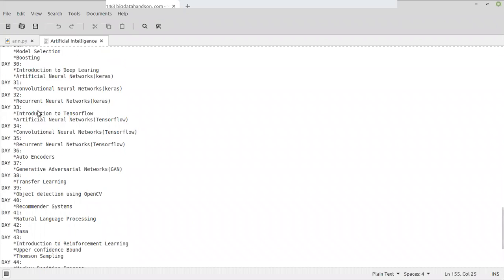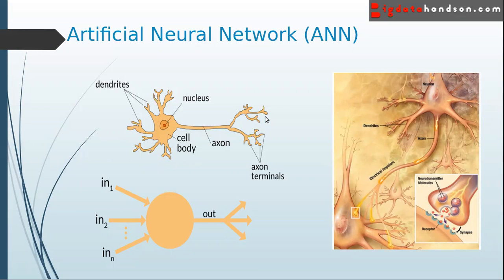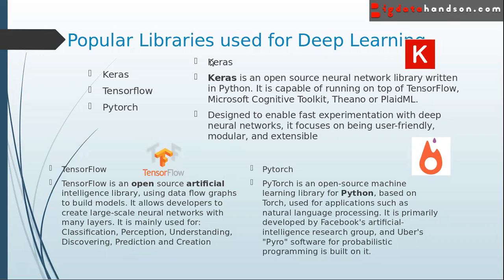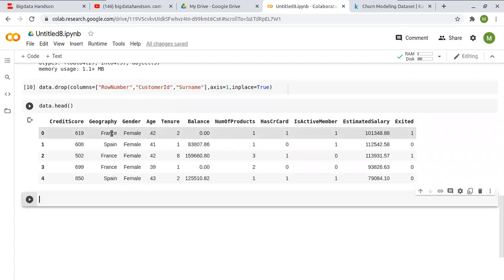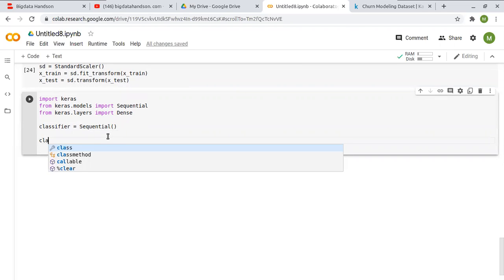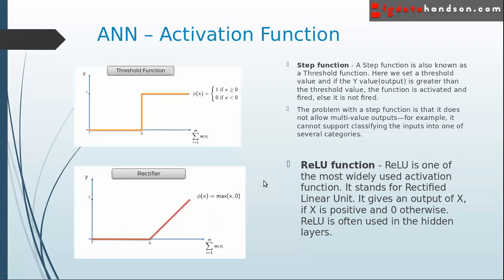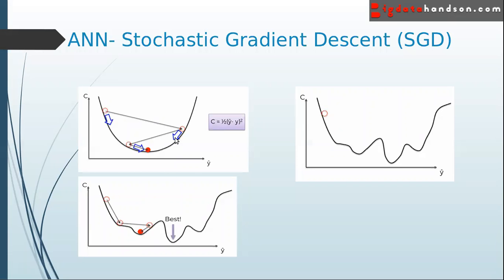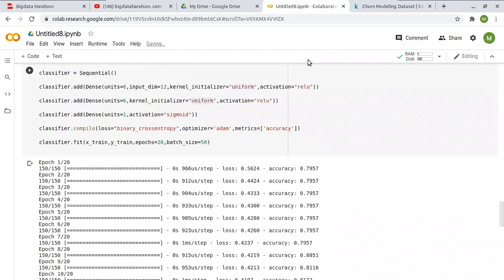Introduction to Deep Learning |Artificial Neural Networks ANN (keras)| AI - Part 30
Day 30:

50 Free online session on Artificial Inteligence /Python /Machine learning / Deep learning /Reinforcement Learning session Part 1 to Part 50

Date and time : Nov 13th 2020 to Jan 02nd 2021
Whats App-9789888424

Dec 16th 2020:
Day 30:Introduction to Deep Learning on AI - Part 30 |Artificial Neural Networks ANN (keras)

Day 1: Basics of Artificial Inteligence /Descriptive Statistics
Day 2-Inferential Statistics
Day 3:Probability Distribution
Day 4:Python-Setting up Environment Data Types,Variables,Oparators
Day 5:Python Control Structures *if clause *Loop *Jump Statements
Day 6:Python *Sequence Data Types *String Manipulation
DAY 7:Python  *List*Tuple
Day 8:Python *Sets *Dictionary
DAY 9:Python Functions *User defined *Build in *Lambda *Recursion functions
DAY 10:Python *iterators and genertors *Exception Handling *try except final *File reading writing
Day 11:Python *class and objects *types of variables  *types of methods  *constructor
Day 12:Python *inheritance*polymorphism*Method overloading*Method overriding *operator overloading
Day 13:Python *Modules*some usefull modules *Data Base connectivity
Day 14:Python *Numpy *Matplotlib*Seaborn *Pandas
Day 15:Machine Learning *Introduction to Machine Learning *Types of Machine Learning *Data Preparation
Day 16:Machine Learning  *Simple Linear Regression *Multiple Linear Regression
Day 25:Machine Learning Part 25 |Mean Shift |Hierarchical Model
Day 26:Machine Learning Part 26 | Mean Shift |Association Rule | Apriori |Eclat
Day 27:Machine Learning Part 27 | Dimensionality Reduction | PCA
Day 28:Machine Learning Part 28 | Linear Discriminant Analysis(LDA) |Kernel PCA
Day 29:Machine Learning Part 29 | Model Selection | Boosting
Day 31:Deep Learning on AI - Part 31 | Convolutional Neural Networks (keras)
Day 32:Deep Learning on AI - Part 32 | Recurrent Neural Networks RNN (keras)
Day 33:Deep Learning on AI - Part 33 | Tensorflow | Artificial Neural Networks(Tensorflow)
Day 34:Deep Learning on AI - Part 34 | Convolutional Neural Networks(Tensorflow)
Day 35:Deep Learning on AI- Part 35 | Recurrent Neural Networks(Tensor flow)
Day 36:Deep Learning on AI - Part 36 | Auto Encoders
Day 37:Deep Learning on AI - Part 37 | Generative Adversarial Networks(GAN) -Project
Day 38:Deep Learning on AI - Part 38 | Transfer Learning
Day 39:Object detection Open CV - Part 39 | Deep Learning Project
Day 40:Deep Learning on AI - Part 40 | Recommender Systems (Project)
Day 41:Natural Language Processing  - Part 41
Day 42:Natural Language Processing  Project RASA - Part 42
Day 43:Reinforcement Learning on AI- Part 43 |Upper confidence Bound | Thomson Sampling
Day 44:Reinforcement Learning on AI Markov Decision Process- Part 44
Day 45:Q-Learning |Reinforcement Learning on AI- Part 45
Day 46:Gaming Project -Deep Convolutional Q Learning Part 46
Day 47:Reinforcement Learning on AI  Part 47 | A3C
Day 48:Reinforcement Learning on AI  Twin Delayed DDPG - Part 48
Day 49:SARSA - Part 49 Reinforcement Learning
Day 50:ARIMA -Reinforcement Learning - Part 50